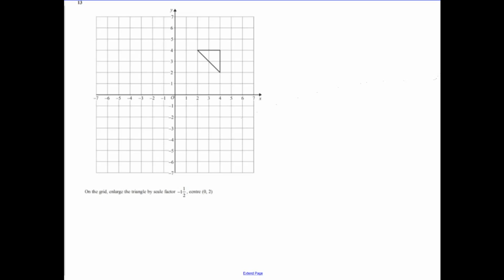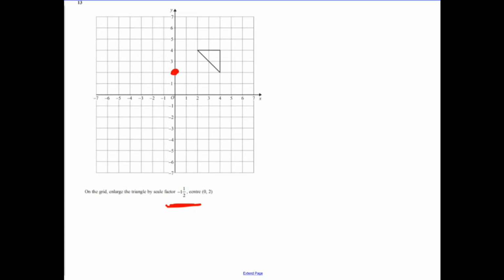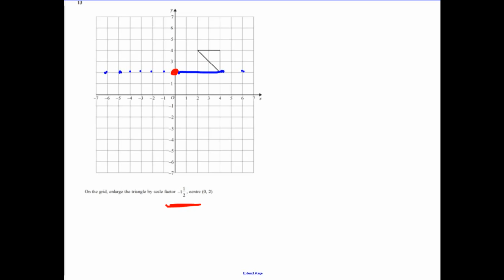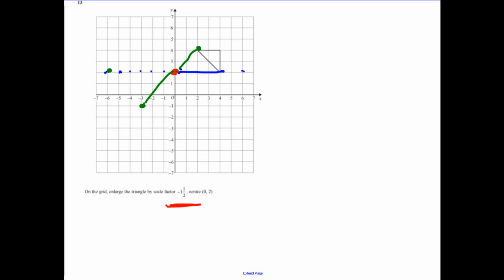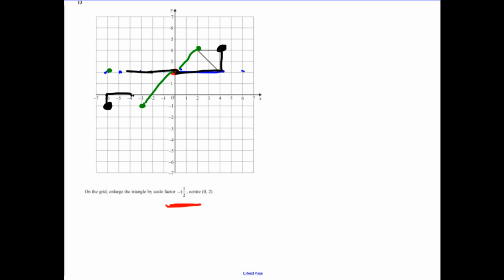Question 13 Higher Edexcel Specimen 2 Paper 3